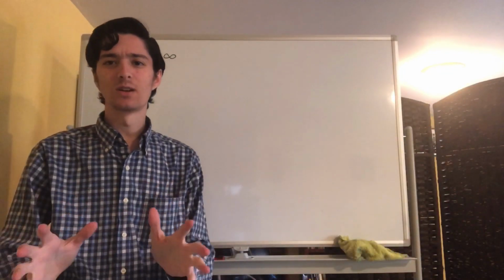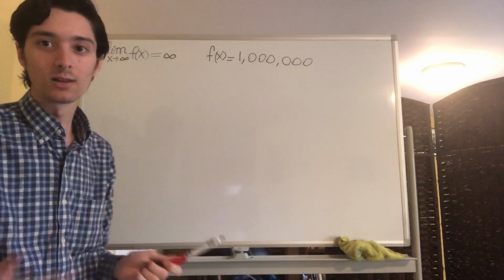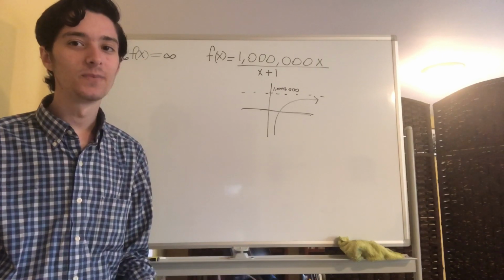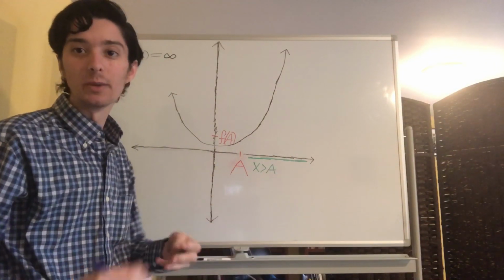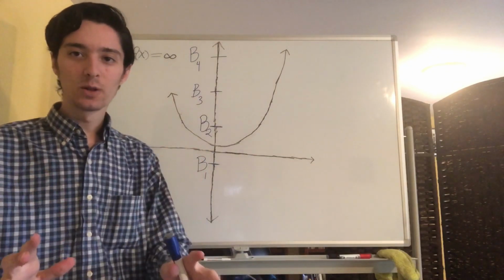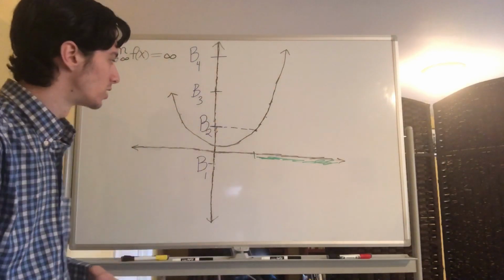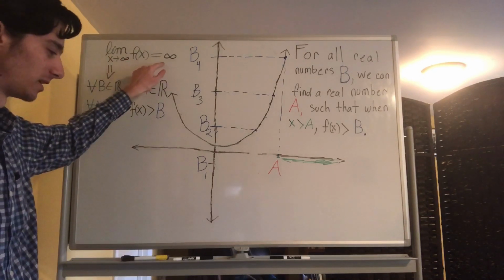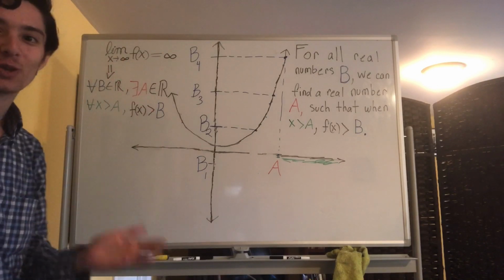The Limit as x Approaches Infinity of f(x) Equals Infinity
In the last episode, we went over an intuitive way to think about limits. In this episode, we start from this intuition to arrive at a more precise definition of what it means for the limit as x approaches infinity of f(x) equals infinity. An an exercise to the listener, make a new limit by replacing at least one of the above infinities with negative infinity and then come up with a similar definition for this new limit.

In future videos we will use this approach for definitions of other kinds of limits.